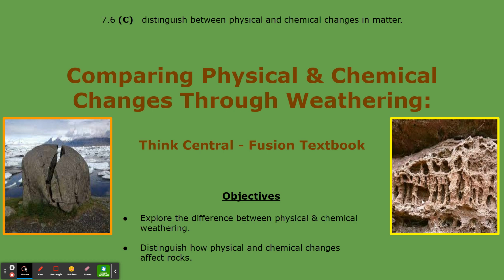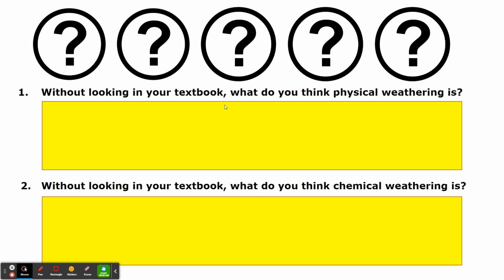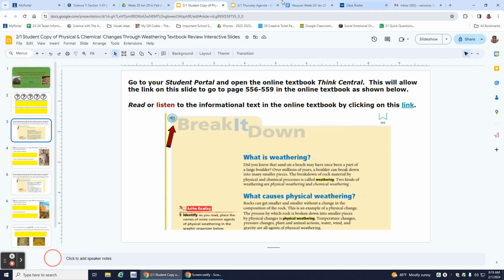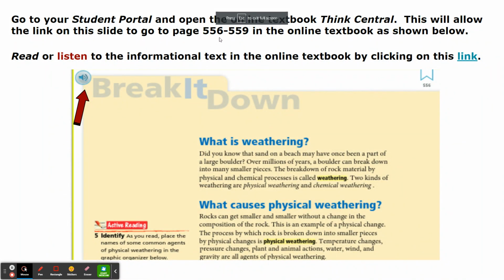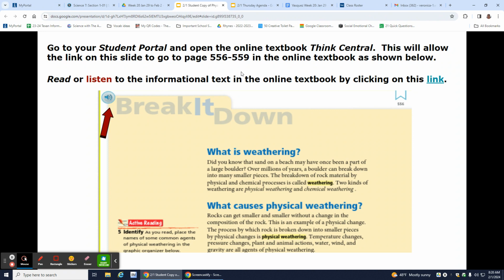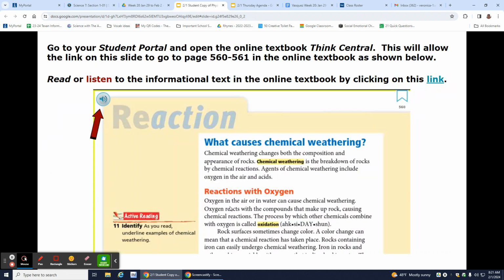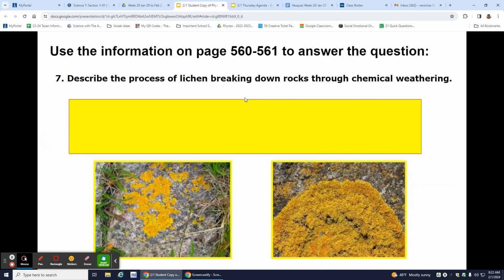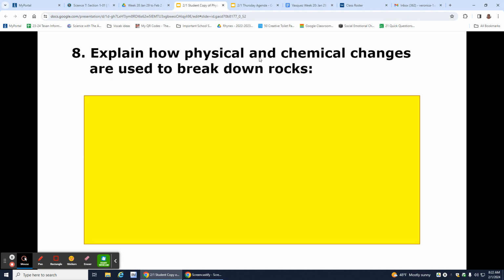Physical and Chemical Weathering Assignment how-to: Feb 1, 2024 8:23 AM